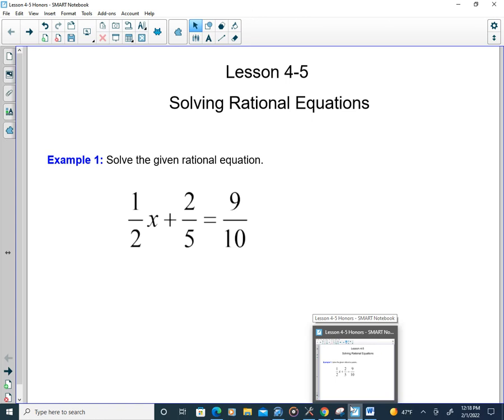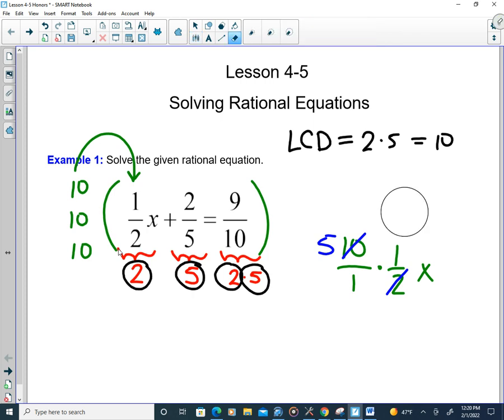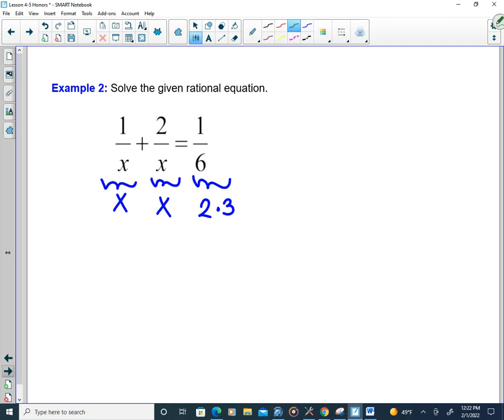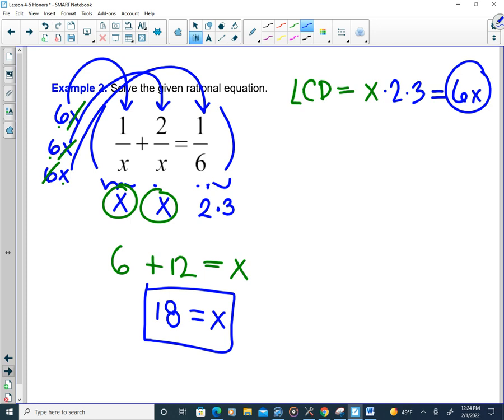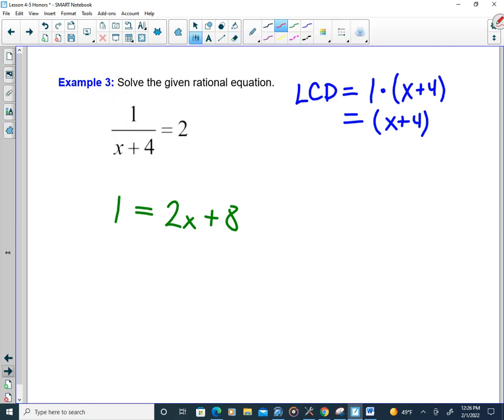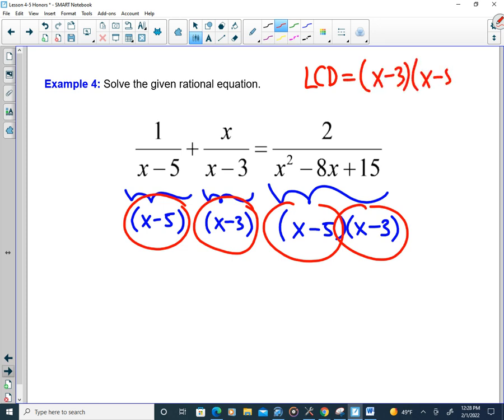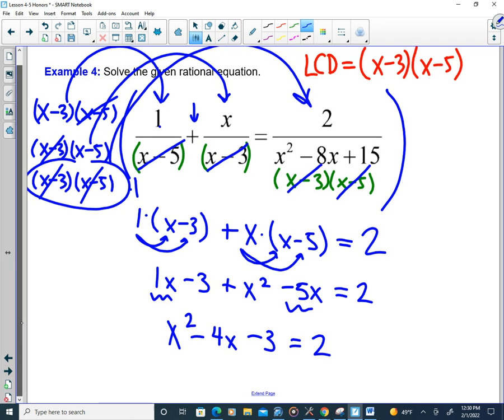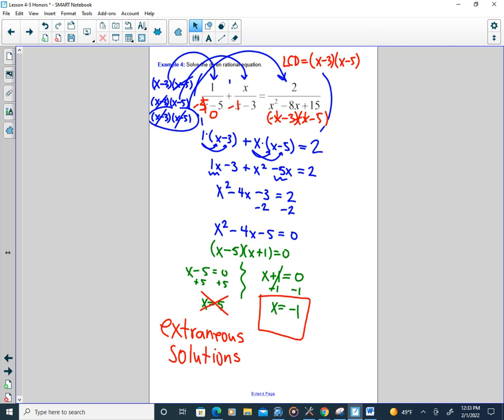Solving Rational Equations